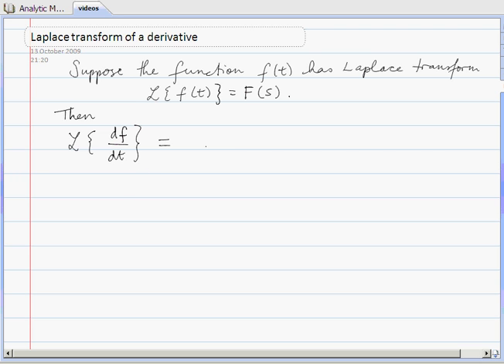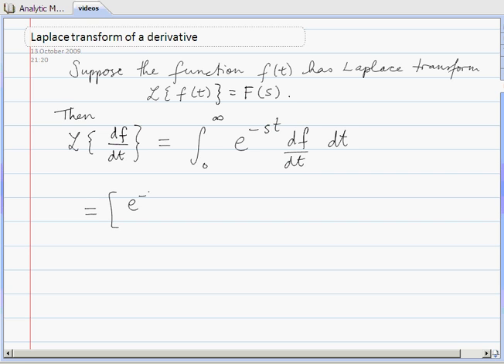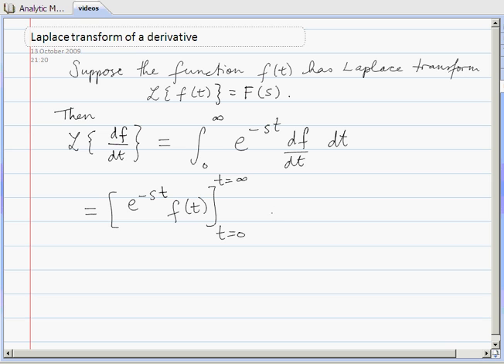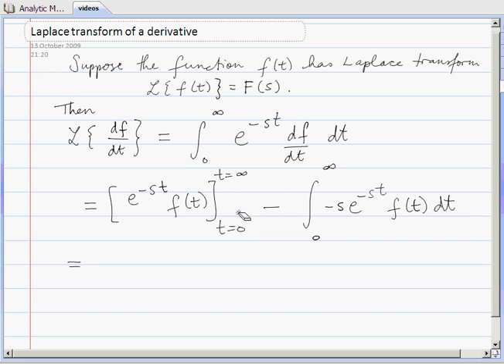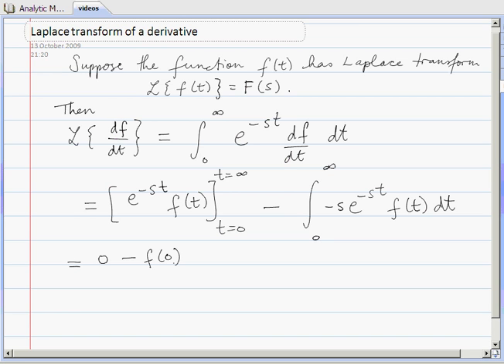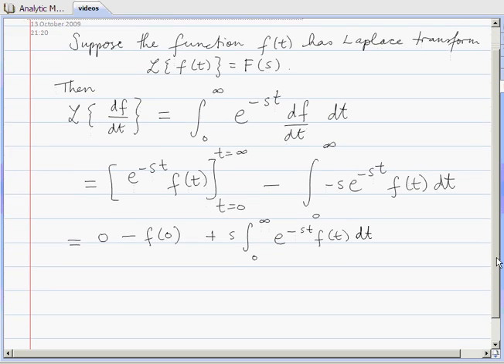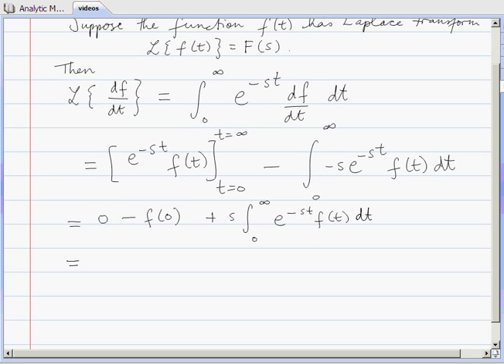Laplace transform of a derivative